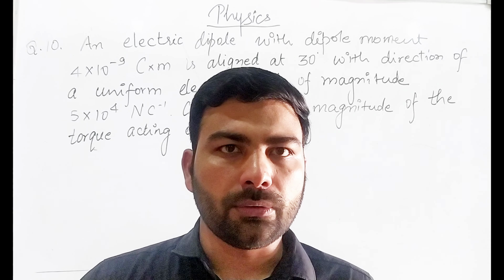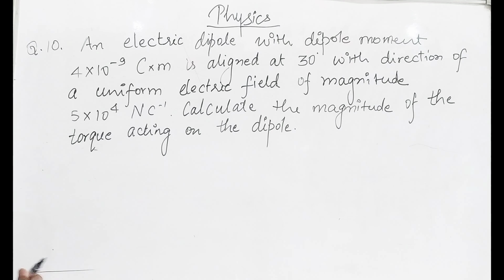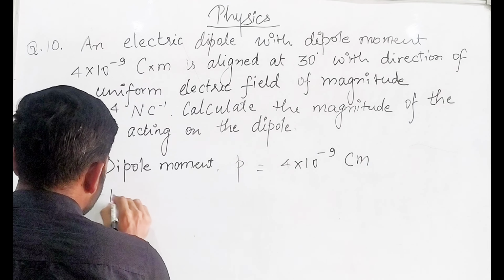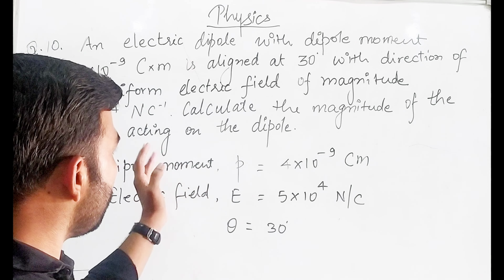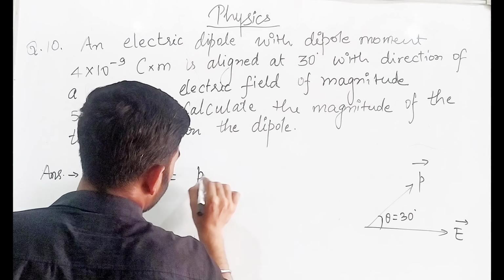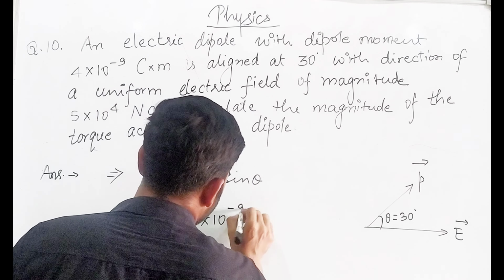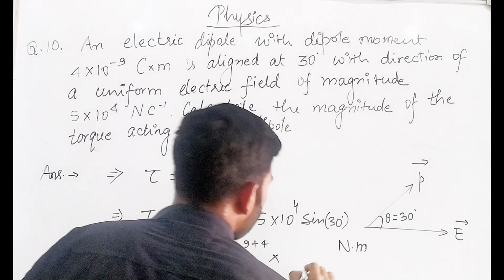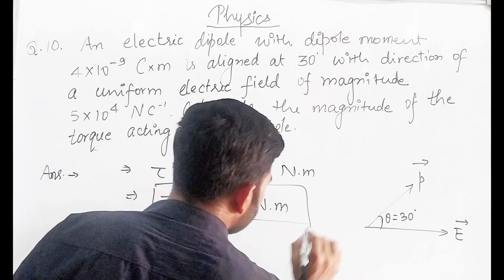Torque acting on a dipole [Ch-1 Electric charges and fields] Steps -Onscreen Marking CBSE, Vinod Sir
*Focusing on the concepts and the step-by-step presentation format required for CBSE On-Screen Marking.*

*Video Overview Title:* Torque acting on a dipole [Ch-1 Electric charges and fields] Steps -Onscreen Marking CBSE

*Topic:* Electrostatics – Torque on an Electric Dipole in a Uniform Electric Field.

*Core Physics Concepts Covered:*

*Electric Dipole Moment (p):* Representing the measure of the polarity of the system of charges.
*Uniform Electric Field (E):* A field that has the same magnitude and direction at all points.
*Torque:* The turning effect experienced by the dipole due to the equal and opposite electrostatic forces acting on its separated charges.Orientation Angle (θ): The angular alignment between the dipole axis vector and the external electric field lines.

Presentation Structure & CBSE Marking Steps. The video demonstrates how to present a numerical response systematically to secure full step-marks during digital evaluation: Given Data Extraction: Explicitly listing out the values provided in the problem statement with their respective standard SI units (Coulomb-meter for dipole moment, Newtons per Coulomb for the field, and degrees for the angle). Formula Identification: Stating the governing physics principle in its vector cross-product form (p x E) and transitioning to its scalar magnitude form (tau = pEsin(θ)).

Trigonometric Substitution: Demonstrating the application of standard trigonometric values for the specific angle given.

Final Result Presentation: Expressing the definitive quantitative outcome with the correct combined SI unit for torque (Newton-meters).